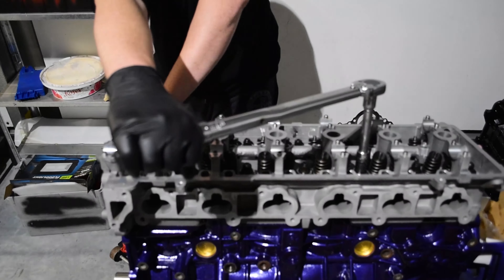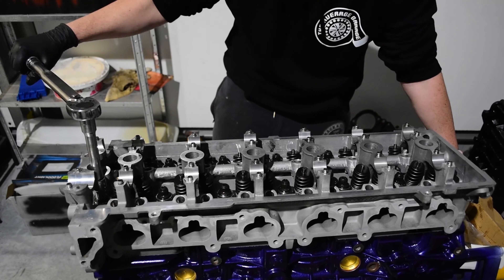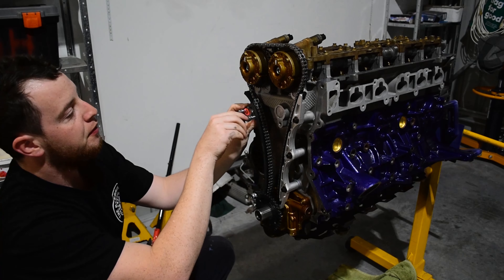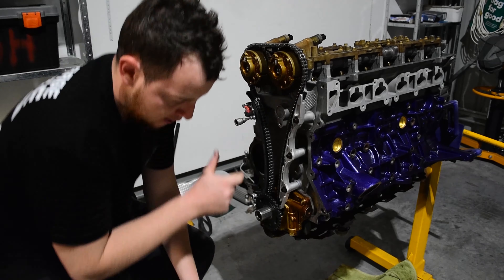BARRA REBUILD COMPLETED! Final Assembly!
In today's episode of The Average Garage I smash out the rest of the MIGHTY BARRA engine, To do this I fit the Oil Pump, Head Studs, Head Gasket, Cylinder Head, New Camshafts, Full Atomic HD Timing Chain Kit, Sump, Timing Cover, Lube it up, Torque it down and send her home!

Choose a design and products available will be shown :)